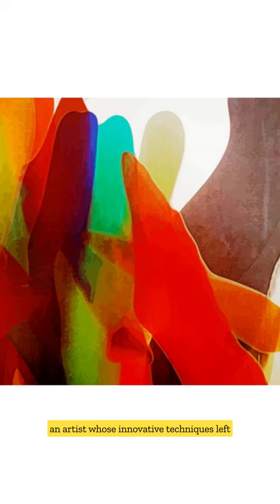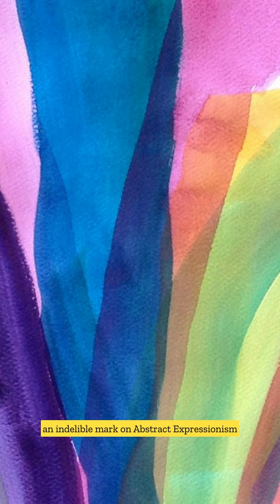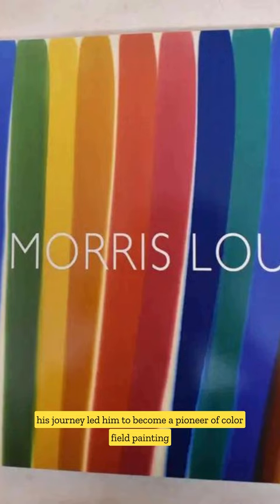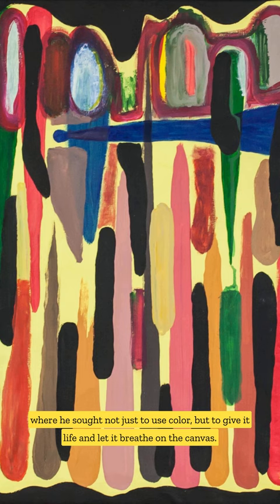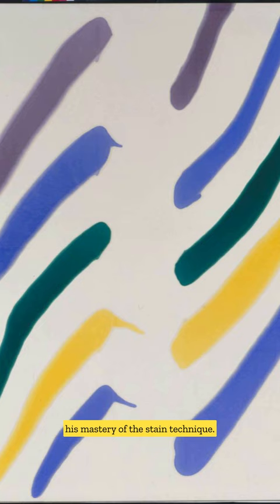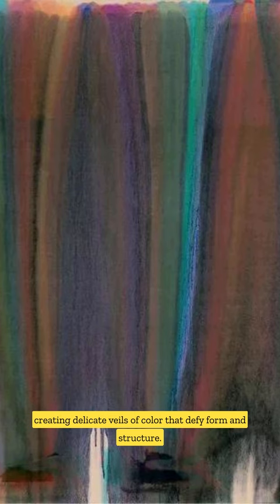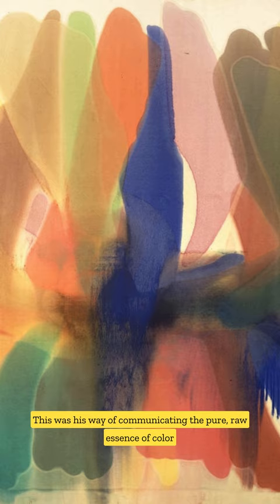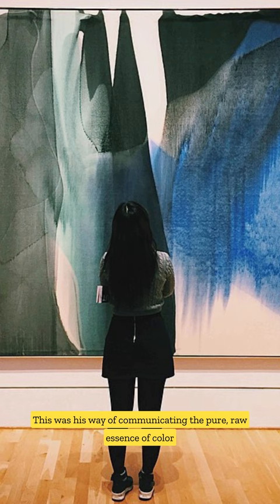Color Unleashed: Discovering the Silent Language of Morris Louis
Explore the captivating world of Morris Louis, an artist who revolutionized abstract painting with his unique "unfurled" canvases. Dive into his life story, his most influential works, and the profound messages behind his silent, yet expressive color palettes. Join us on 'The Art Enclave' to uncover the silent symphonies of color that speak volumes in the subtle art of Morris Louis.